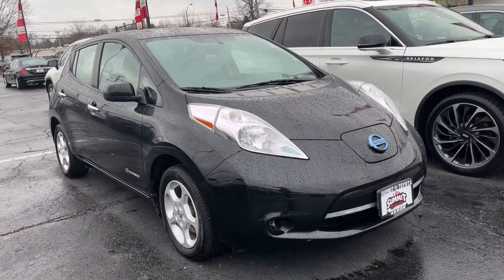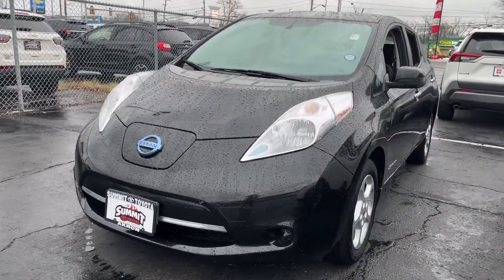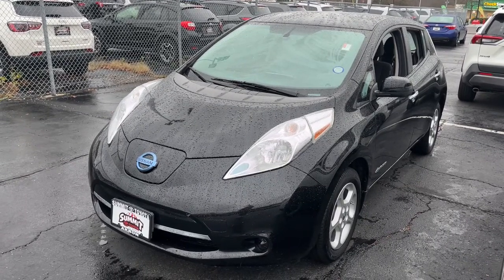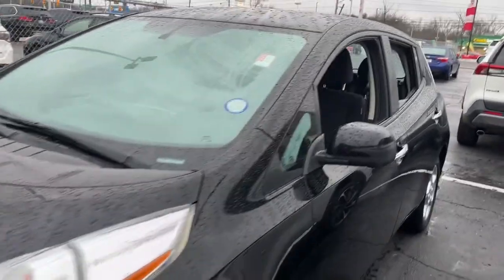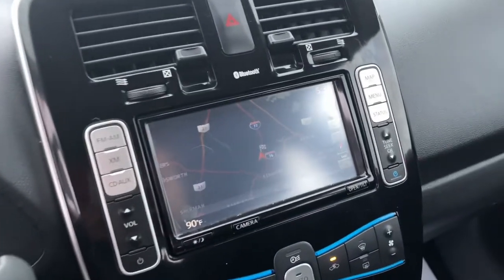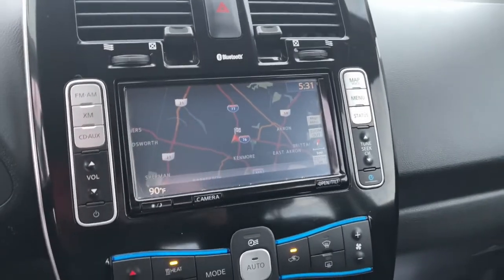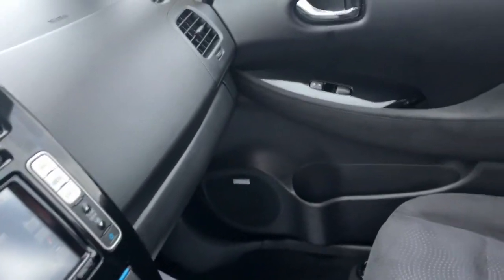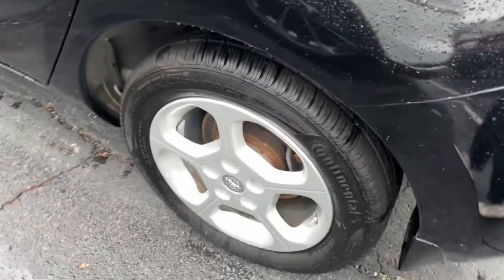2015 Nissan Leaf Akron, Wadsworth, Canton, Barberton, Copley, OH N0624A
Super Black Used 2015 Nissan Leaf SV available in Akron, Ohio at Summit Toyota. Servicing the Wadsworth, Canton, Barberton, Copley, OH area.

Summit Toyota
1535 Vernon Odom Blvd

NAVIGATION, BELOW KELLEY BLUE BOOK, CLEAN HISTORY, AMAZING VALUE, BACK-UP CAMERA, Leaf SV, 4D Hatchback, 80kW AC Synchronous Motor, Single Speed Reducer, FWD, Super Black, Around View Monitor, Bose 7 Speaker Audio System, Premium Package.brbrIt's no secret... you're looking for a car that ranks best in price and mileage. Luckily for you, we use Live Market Pricing. Live Market Pricing eliminates the guesswork and hours of research because we price our cars haggle-free and well below market value.